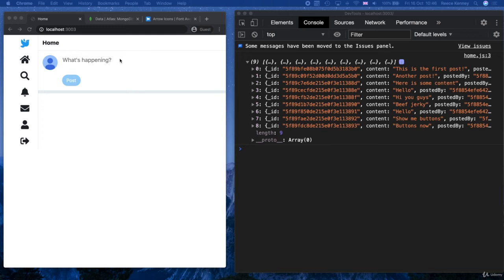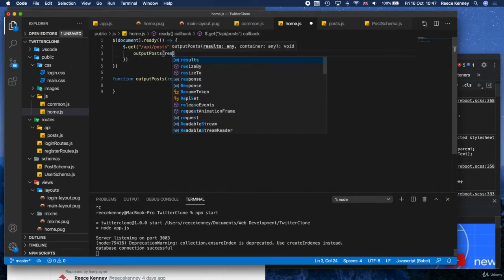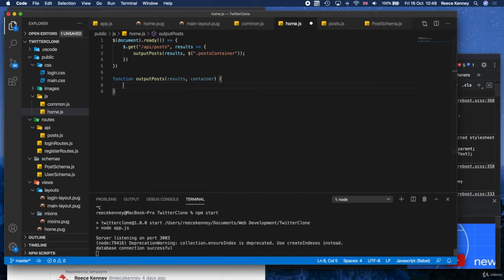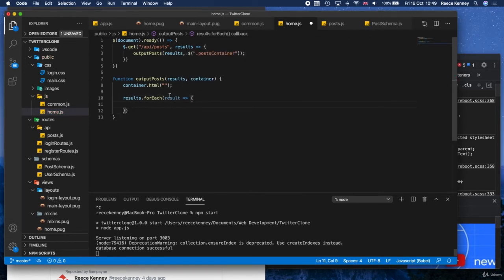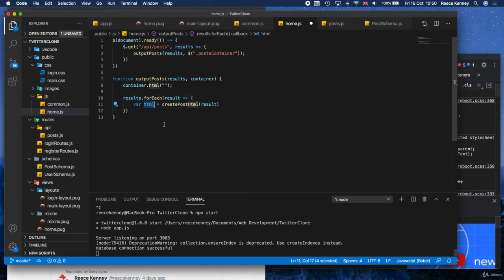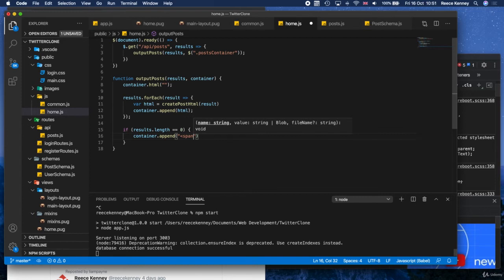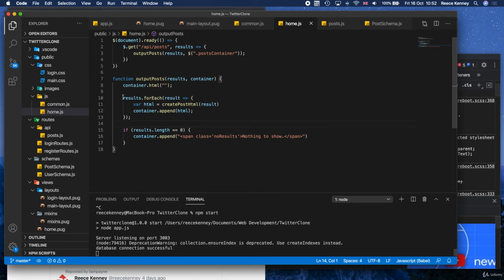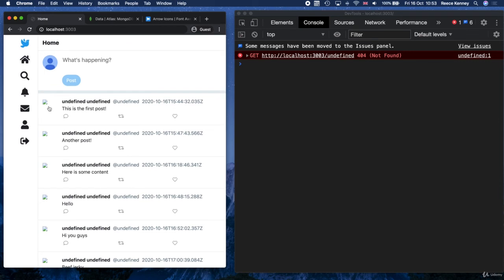8.3 Outputting posts on the page